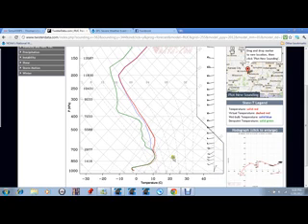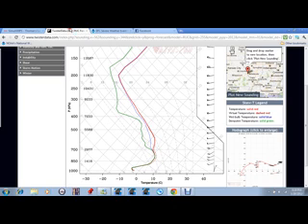January 20, 2012 Part 1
Education video on freezing rain, sleet and snow